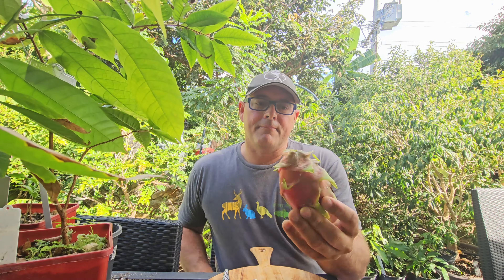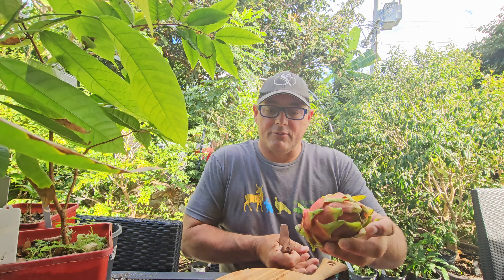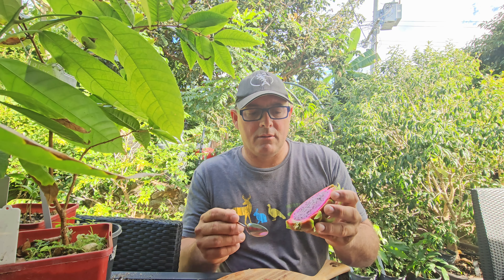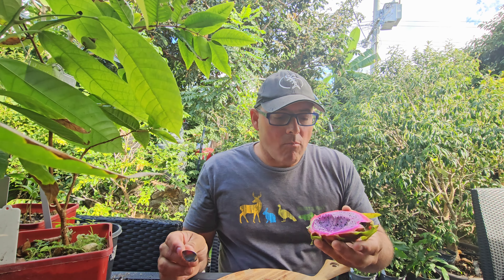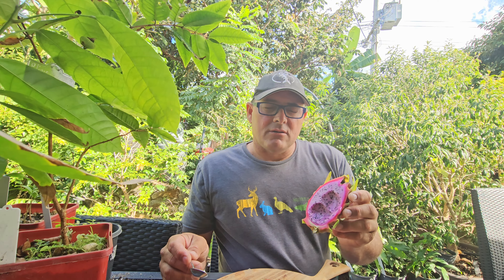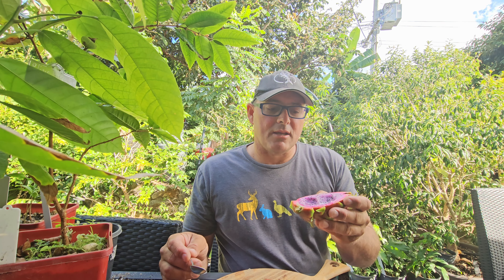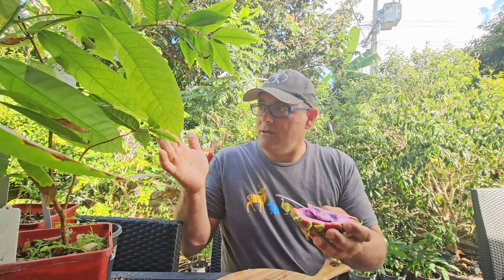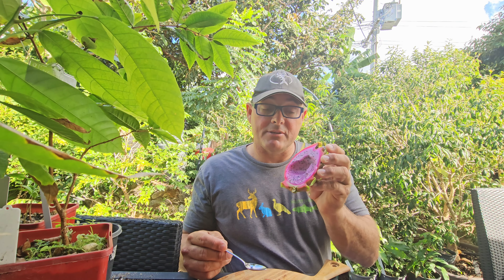Physical Graffiti dragon fruit - first taste.